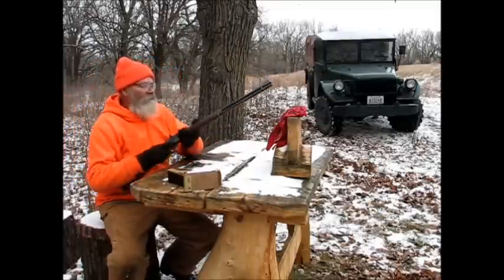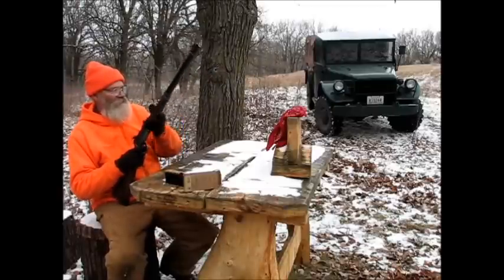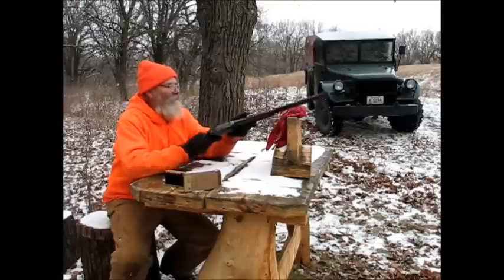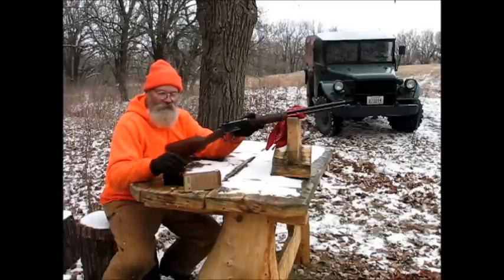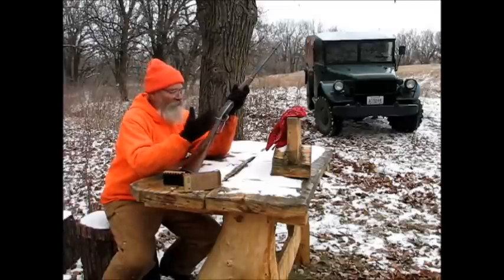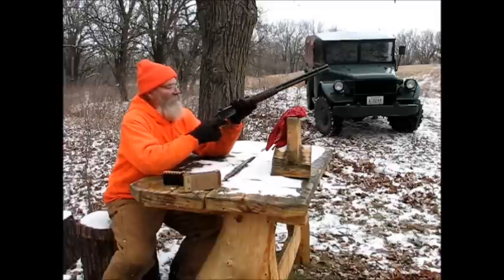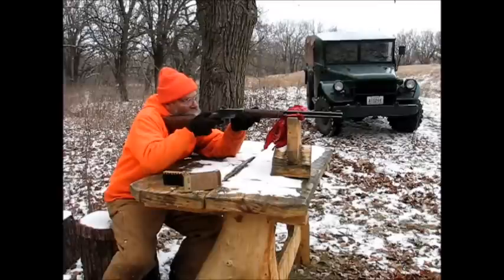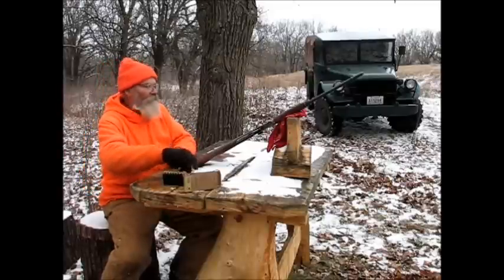Something "Special"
1951, Winchester 94, in .32 Winchester Special.